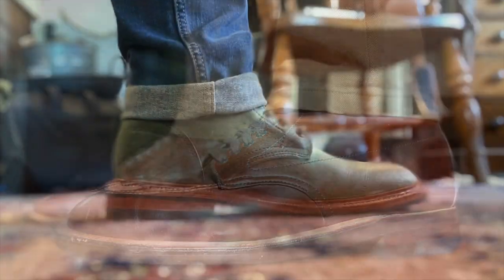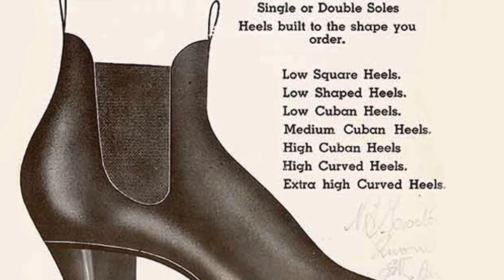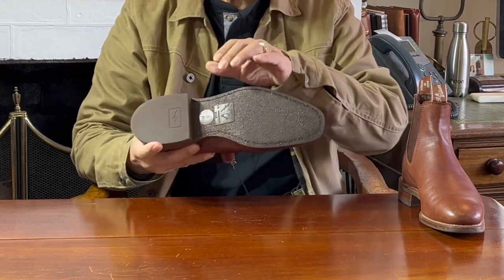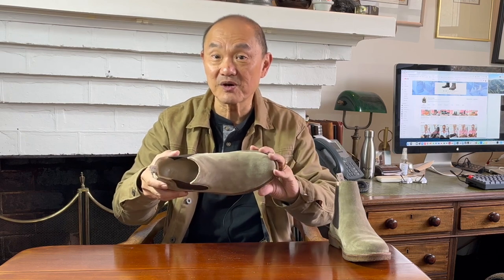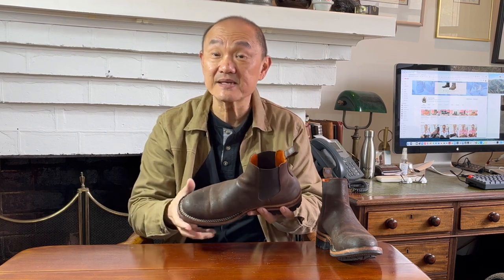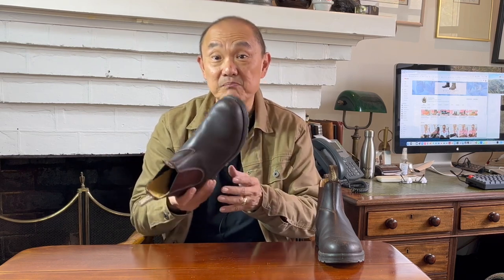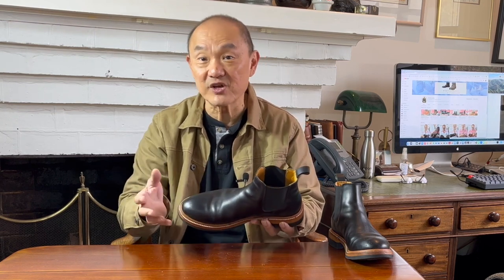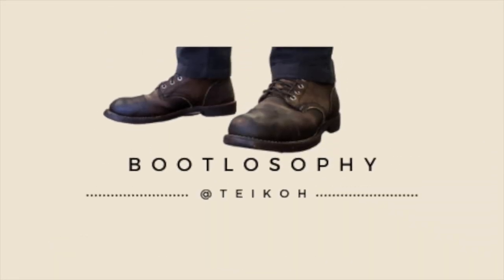My Favourite Chelsea Boots - And The History Of Chelsea Boots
I’ve often been asked, and I’ve often resisted answering the question: “What are your favourite Chelsea Boots?” Well, this time, I’ve gone and done it!

Chapters
00:00 Introduction
00:38 History of Chelsea Boots
05:47 RMW Comfort Craftsman in Caramel Calfskin
07:47 Astorflex Bitflex
10:05 Bordon Isidro in Waxed Suede on Commando Sole
13:04 Blundstone 650
16:22 Christian Daniel Fernando
21:12 Summary